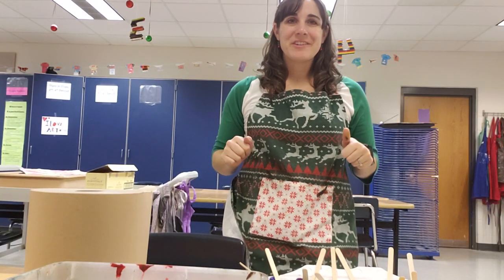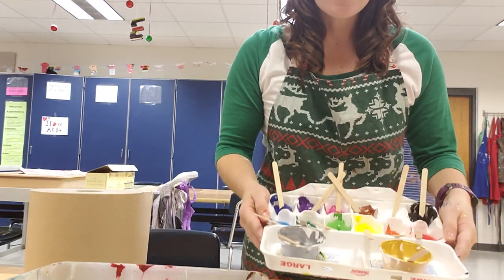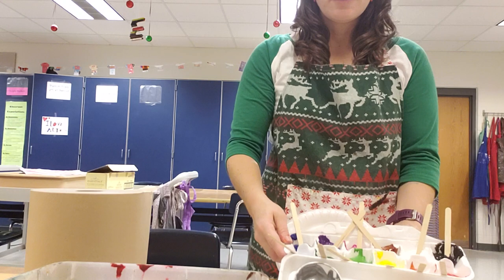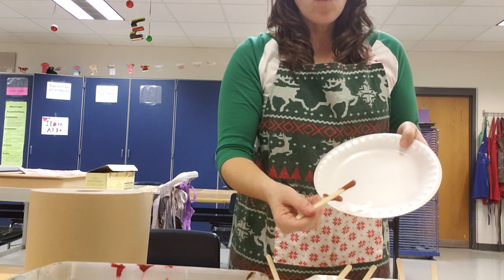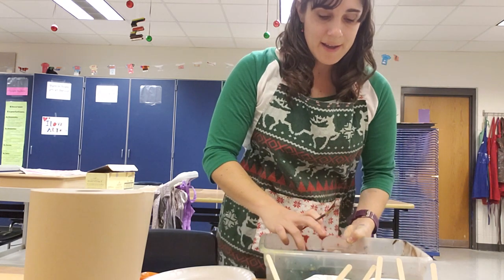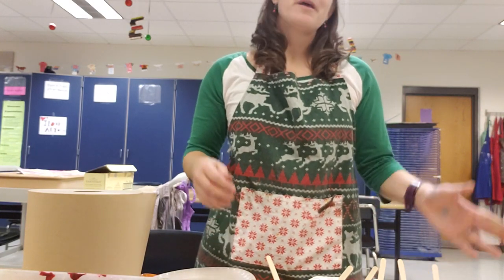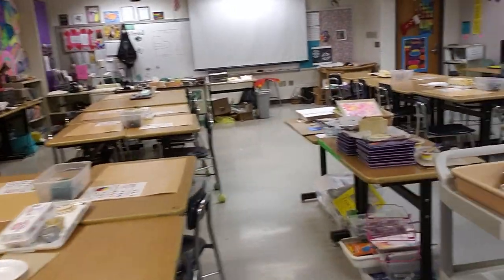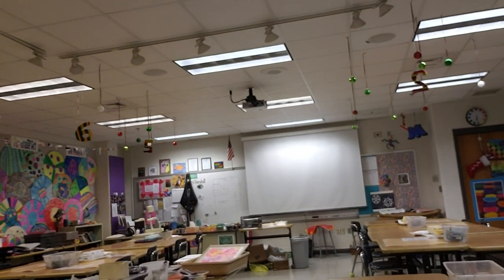Painting Hacks for the middle School Art room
I have up to 32 students in a small space so as much as I can keep the students in their seats and not up moving around the classroom the better!